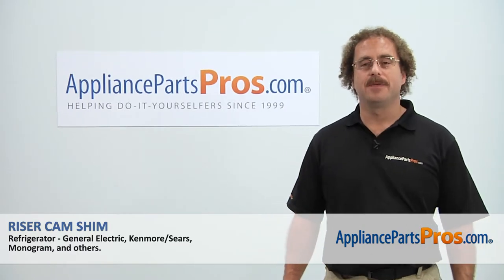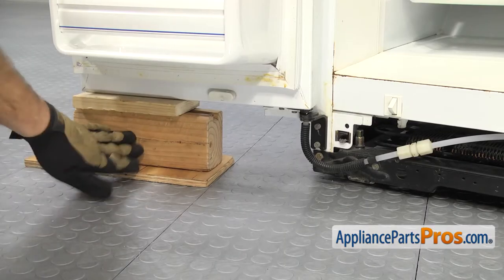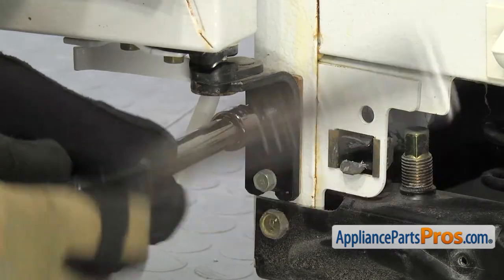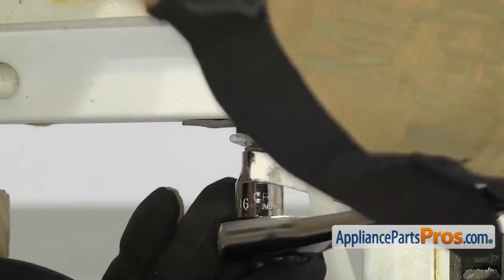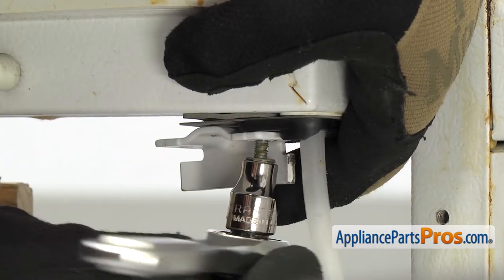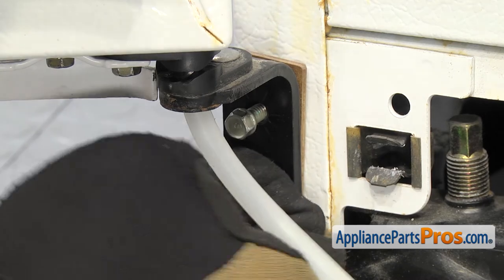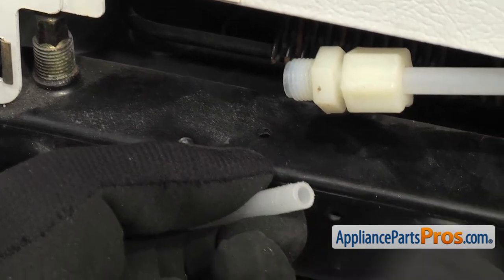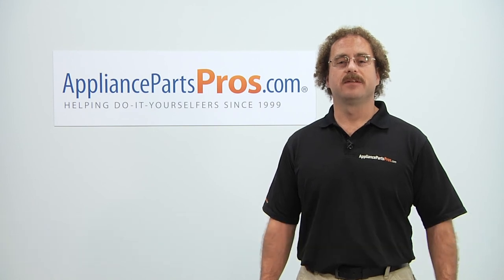How To: GE Riser Cam Shim WR2X7491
Symptoms: Torn or damaged.

Tools: putty knife, wood blocks, towel, 1/4” socket, 5/16” socket with a ratchet.

This GE made Refrigerator Riser Cam Shim replaces the following older part numbers on General Electric, Hotpoint, RCA, Sears and Kenmore Refrigerators: 297863, SWR2X7491, WR02X7491, WR02X9147, WR2X9147.